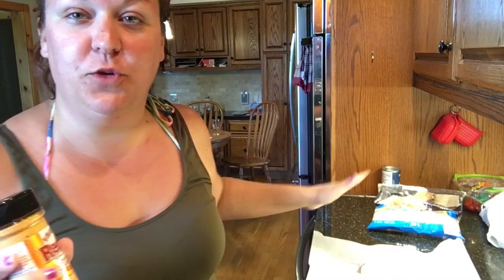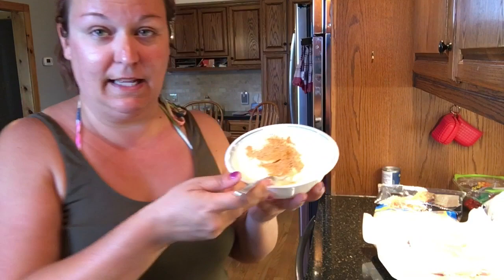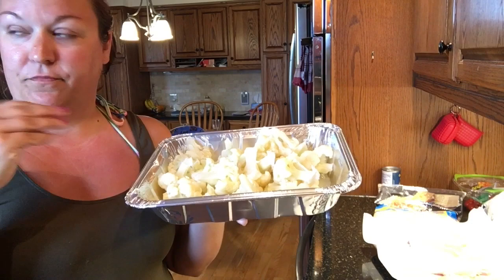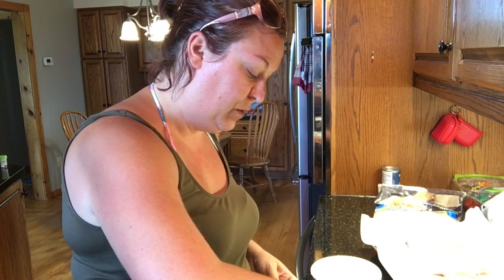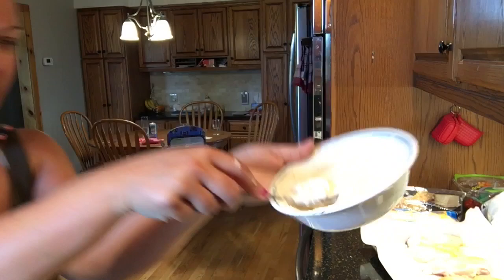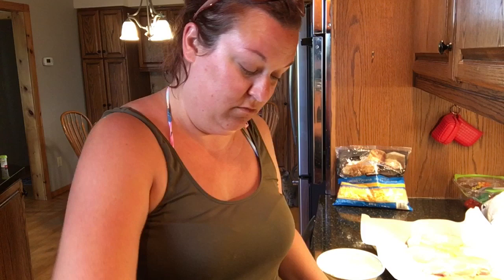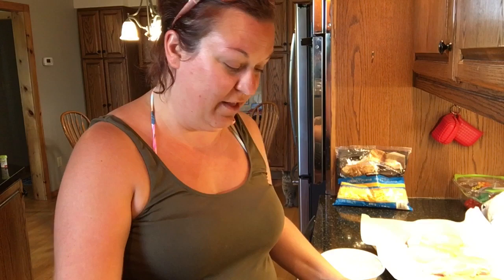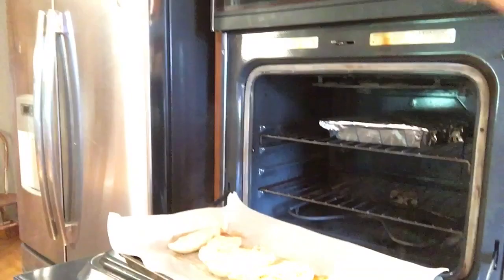Cooking with Manders ~ Frank's Red Hot VoxBox from Influenster/Buffalo Ranch Seasoning Review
Welcome back BEAUTIES! Today I am doing something totally different. we are cooking.
Influenster sent me this VoxBox and I am going to cook with it and tell you my thoughts on the products after.
Thank you for hanging out